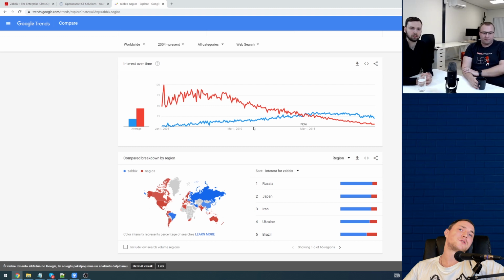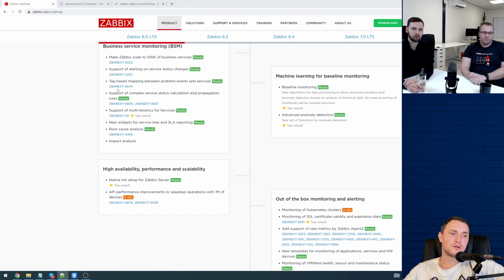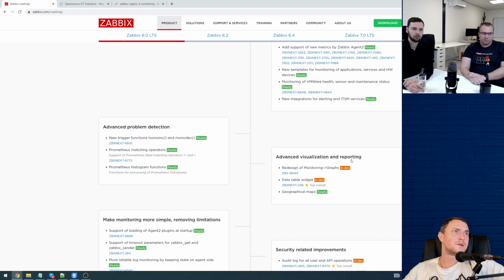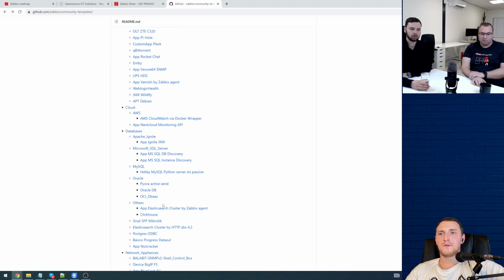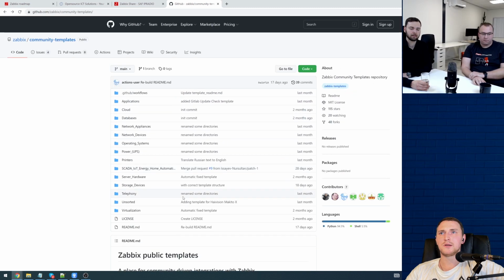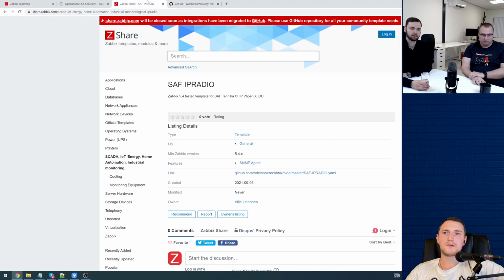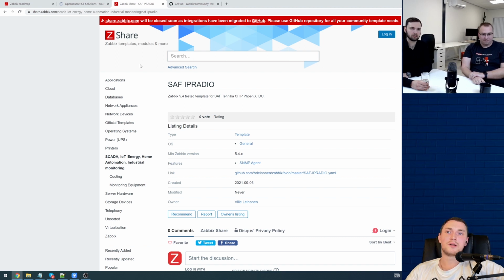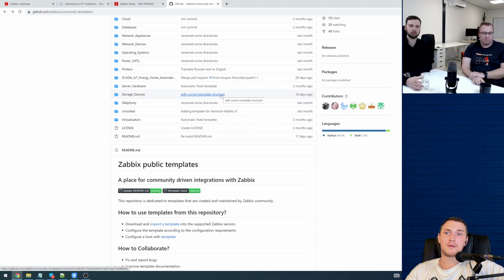ZABBIX Talk - with Opensource ICT Solutions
Today Brian and Nathan are here as guests, to talk about Zabbix, their experience, and the monitoring topic as a whole. As a premium Zabbix partner, they have a lot of experience to share with you guys, so grab a mug of coffee.